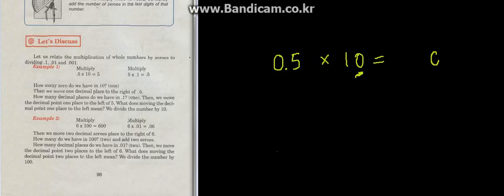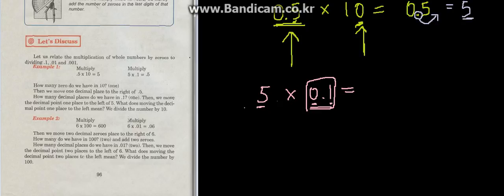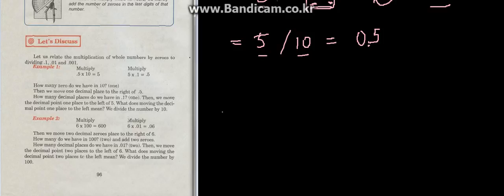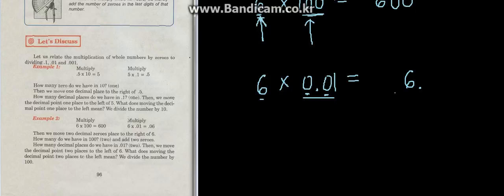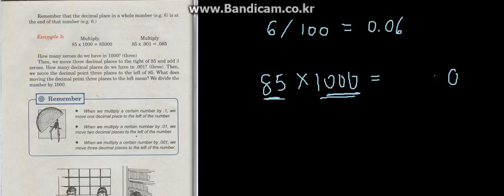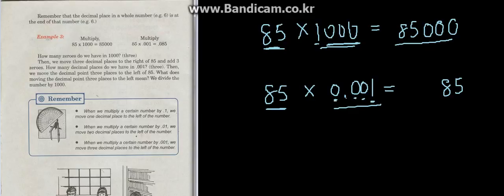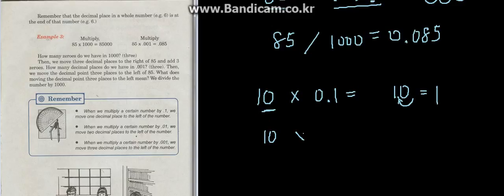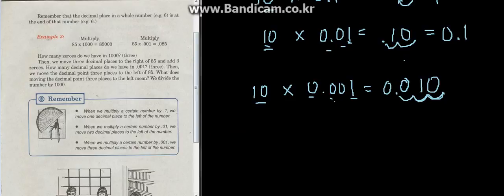[Math]Philippine Elementary 6th Chap 3 Lesson 8 p96 Let's Discuss